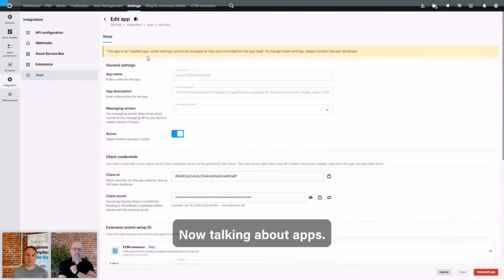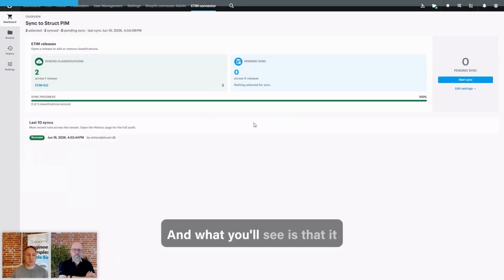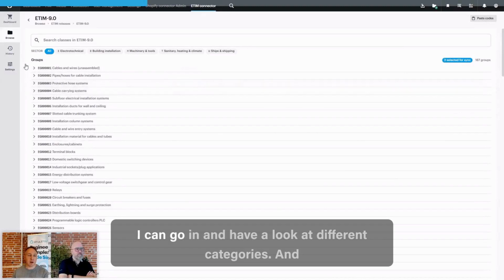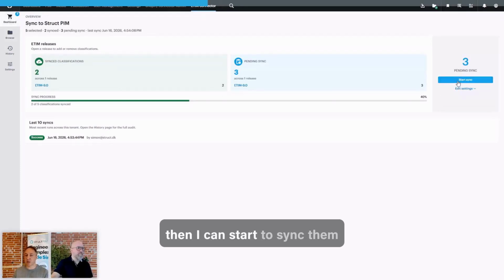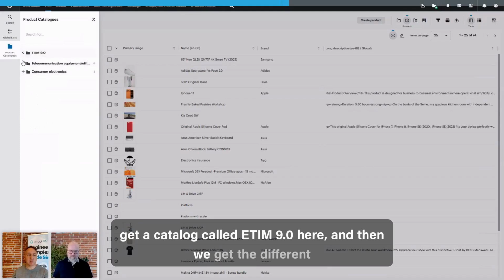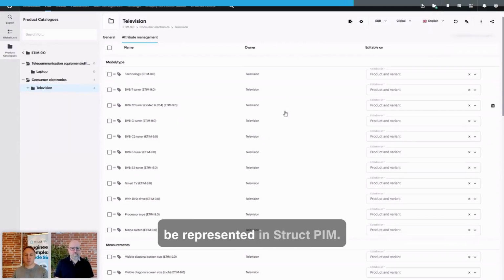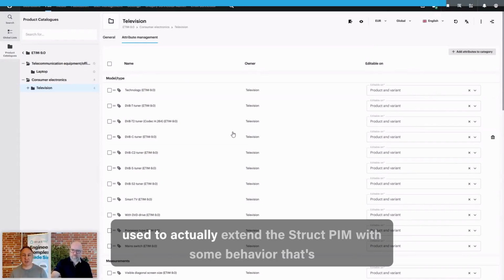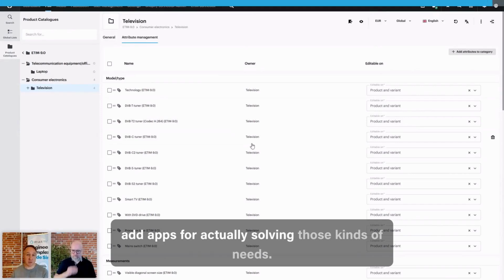ETIM Connector for Struct PIM: Map Once, Export ETIM Files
Map your product attributes to ETIM classes and features one time, then export channel-ready BMEcat and ETIM files whenever a distributor or marketplace asks for them. No manual reformatting, no rebuilding the mapping for every recipient.

This clip is from the full webinar, From PIM to Product Intelligence Platform, recorded 17 June 2026 with Per Poulsen and Simon Lyder.

Struct PIM is a product information management platform that lets you build the right editing environment for every product type, track enrichment progress across teams, connect to any downstream system, and publish channel-ready data everywhere you sell.